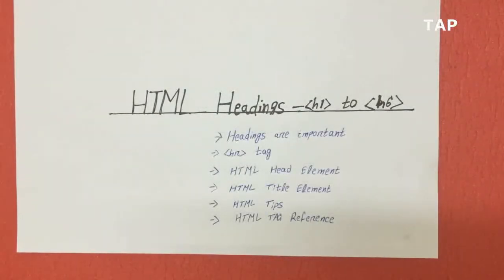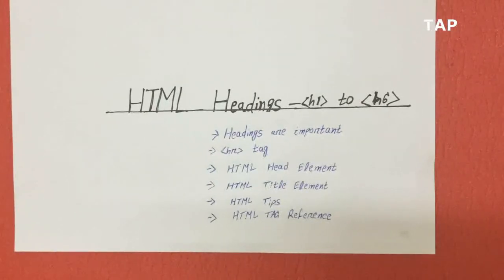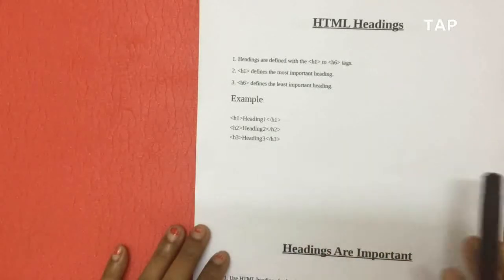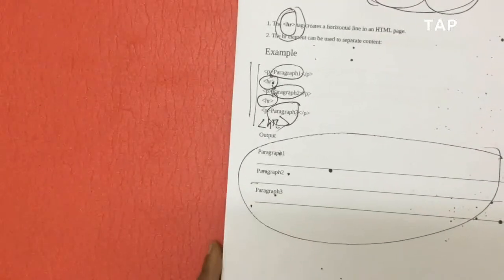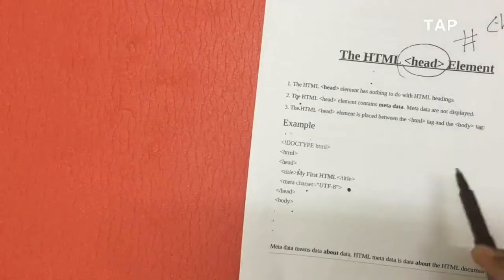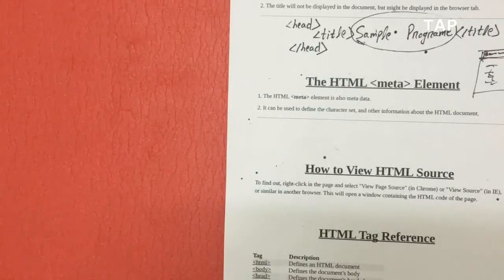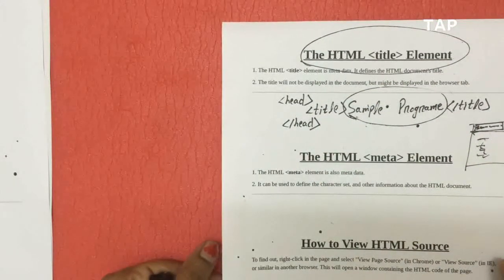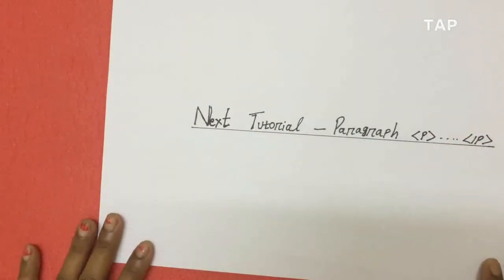HTML Headings - Lesson For Beginners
Technology And Product (TAP) welcomes all of the viewers to the world of tutorials.

1. h1 to h6
2. Headings are Important
3. HTML horizontal rules hr
4. HTML Head Element
5. HTML Title Element
6. Idea about Meta Data
7. HTML Tip - How to View HTML Source?
8. HTML Tag Reference
    html
    head
    hr
    body
    h1 to h6